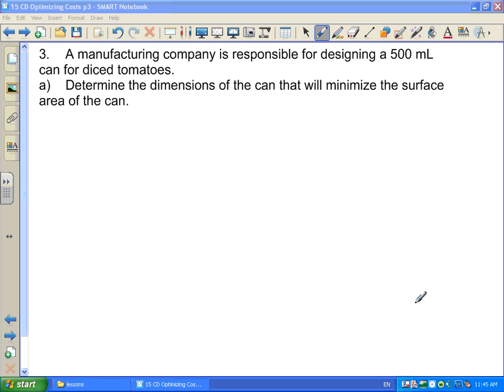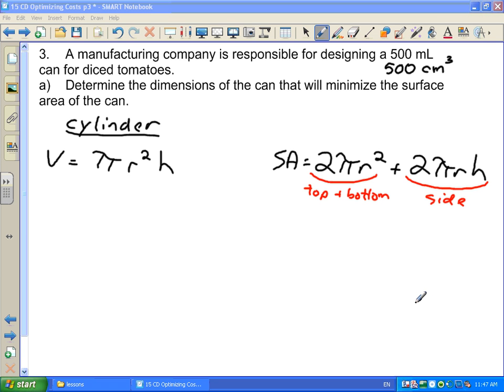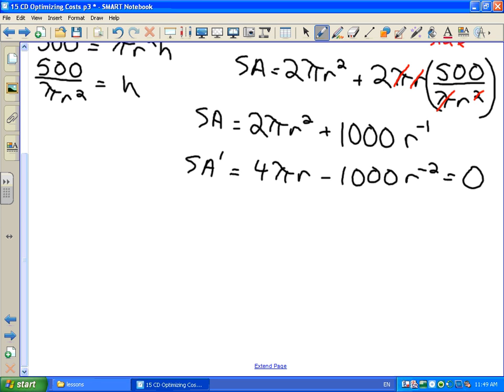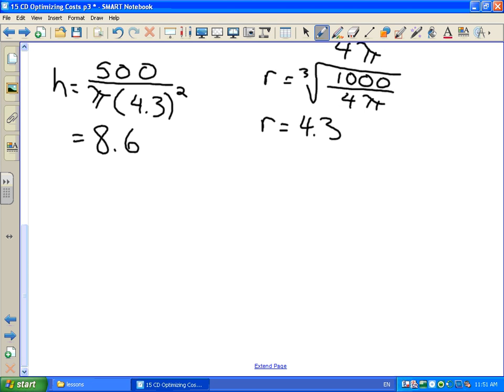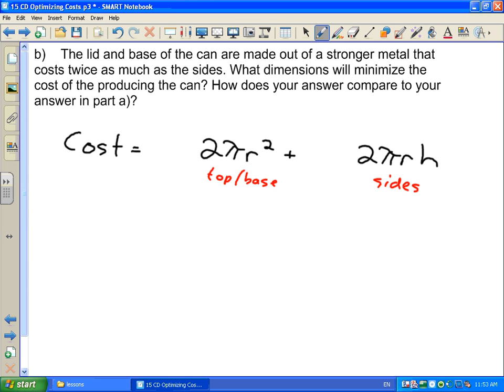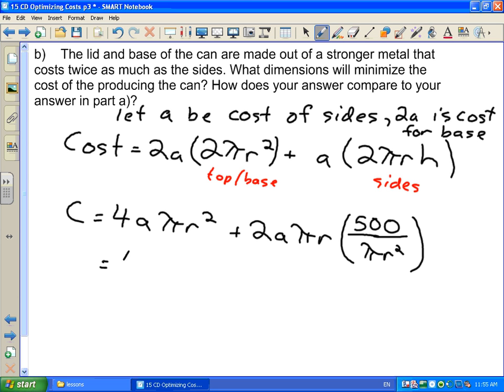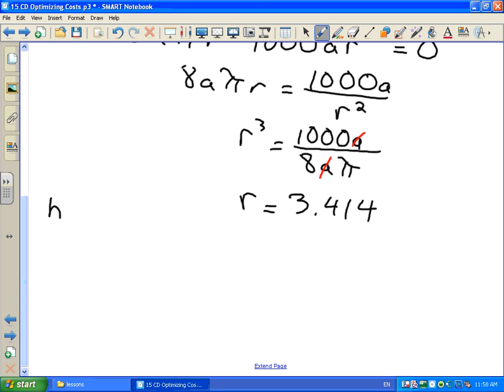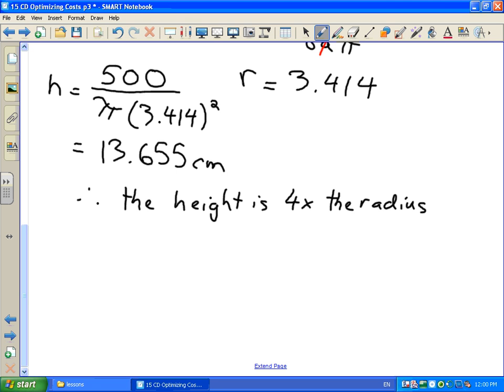15 CD Optimizing Costs II